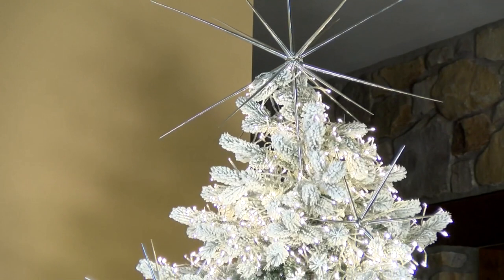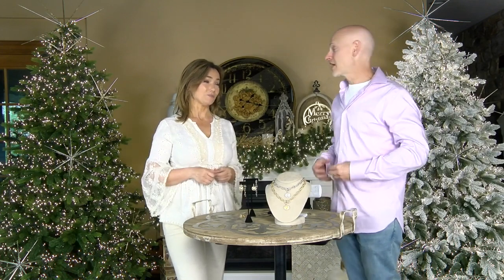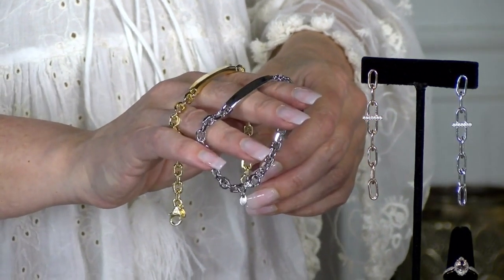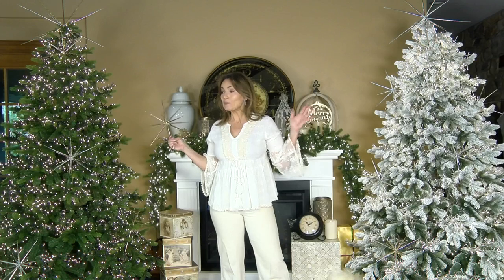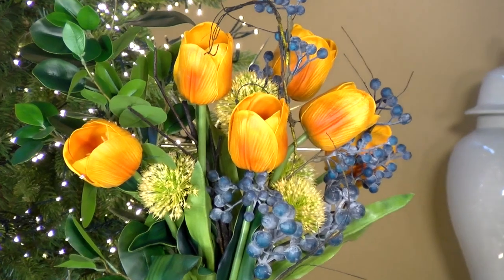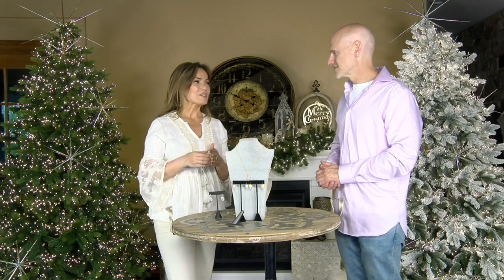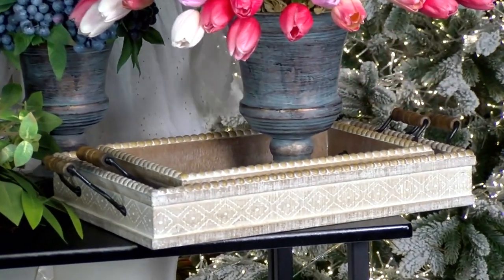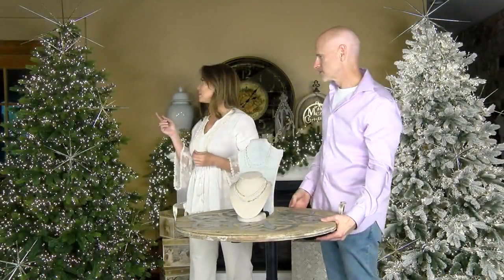Monday Night Preview - July 19, 2021